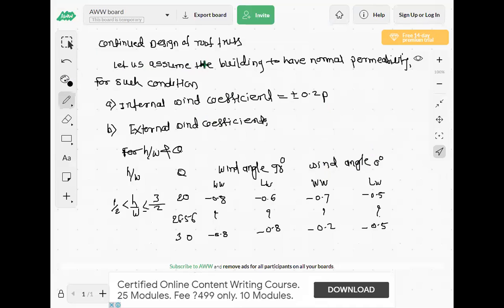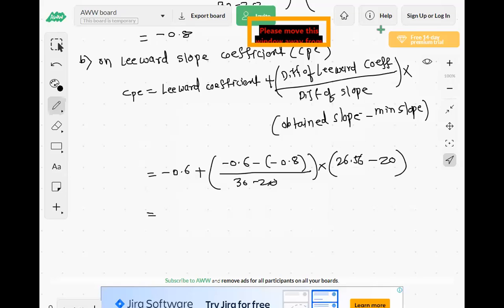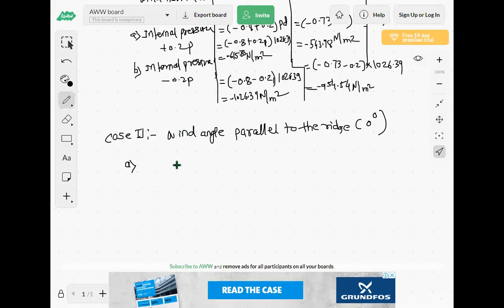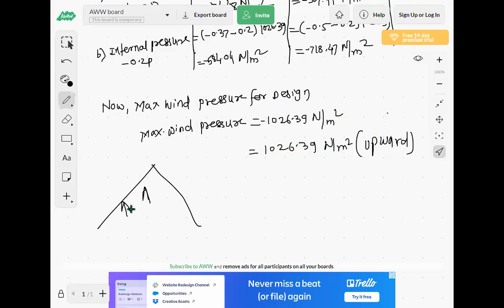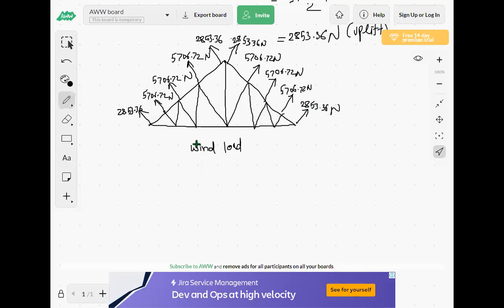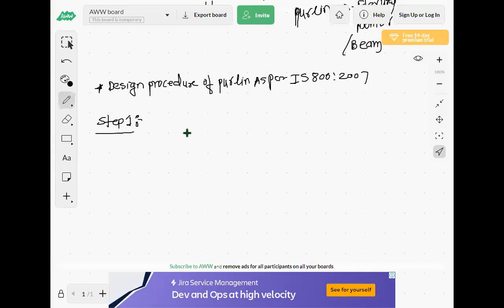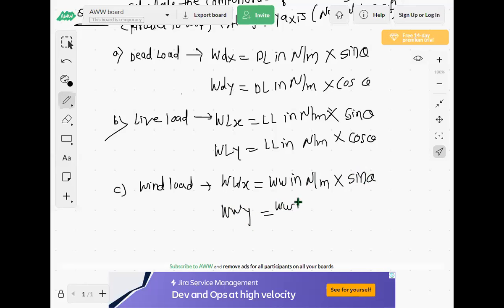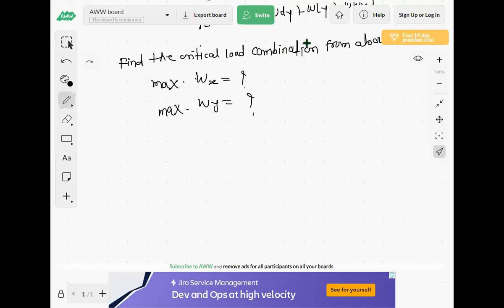Example on Design of Room truss (Lect.3) and Design of Purlin (Lect.1)